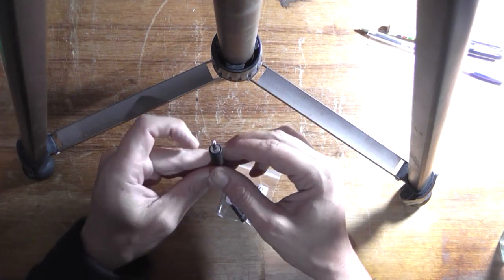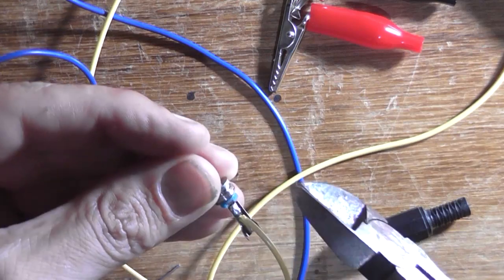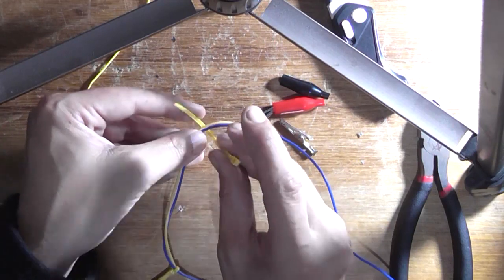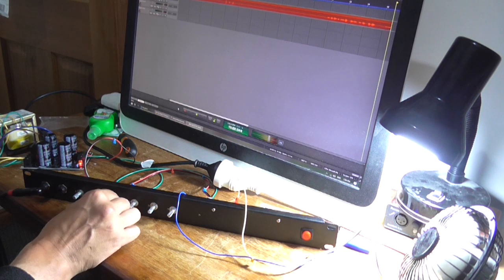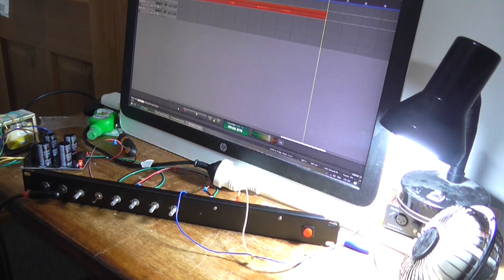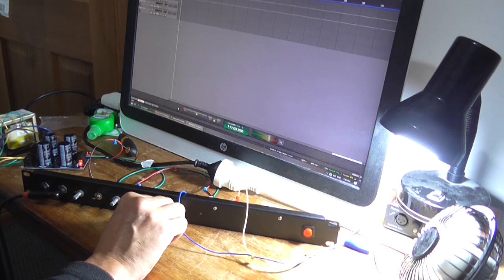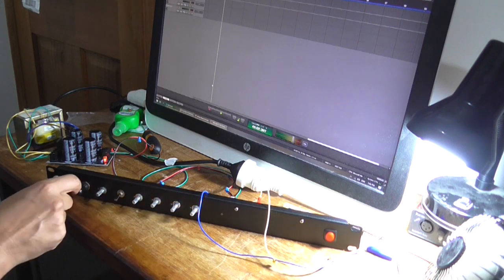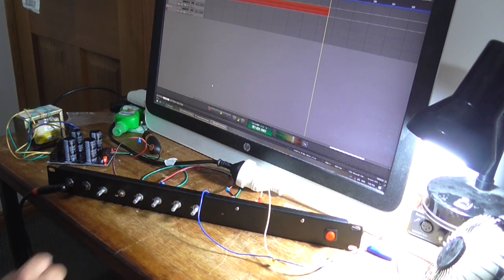Elliott Sound Products P27b: Guitar Preamplifier - TEST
In this video I sound test the preamplifier and discover a small problem. This problem is yet to be resolved, but still an entertaining video.